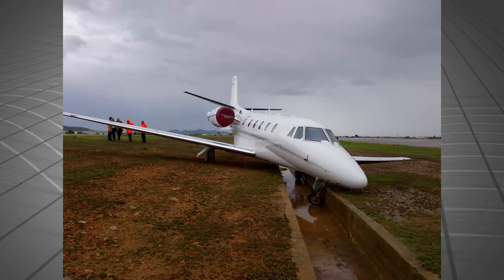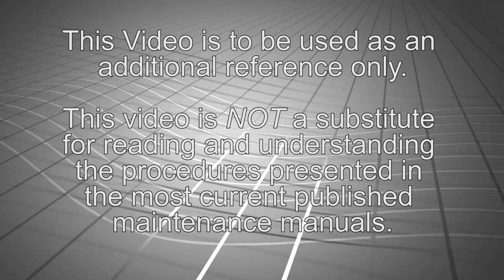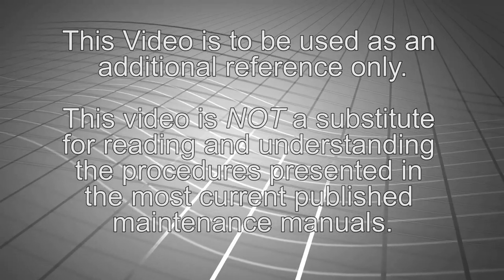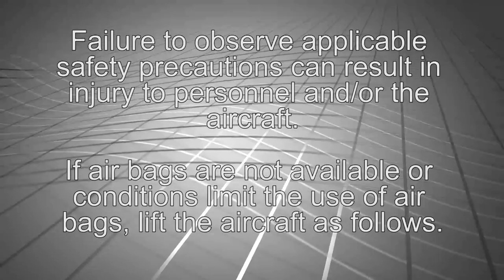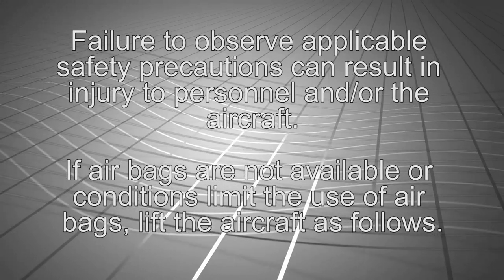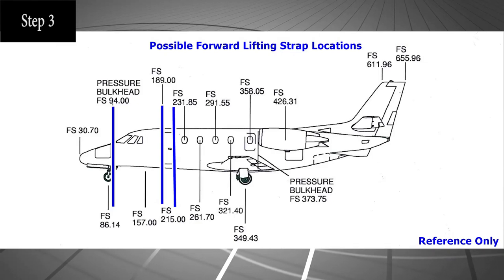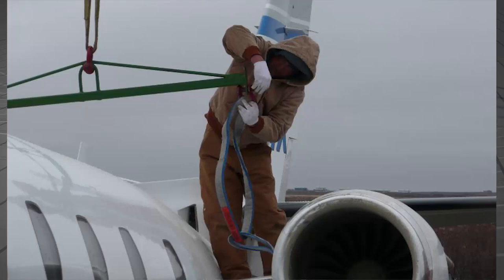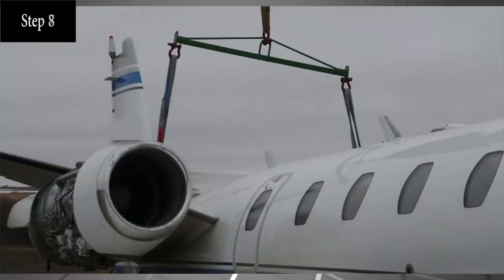Emergency Lifting and Slinging the Citation 560XL